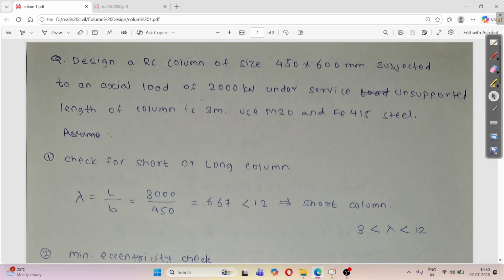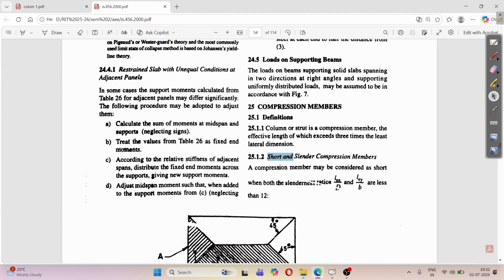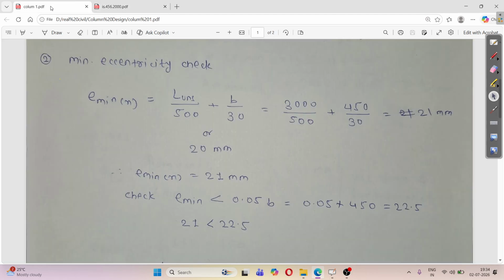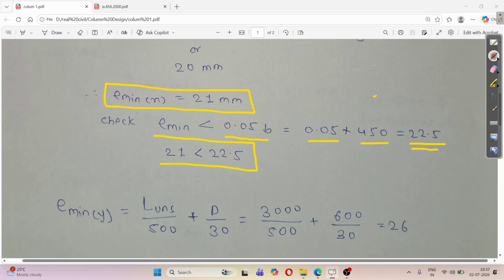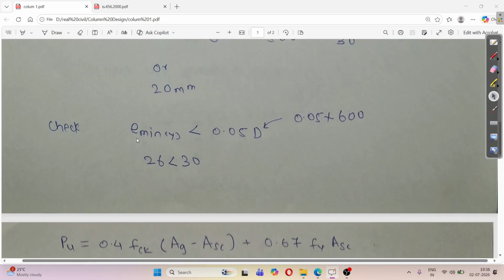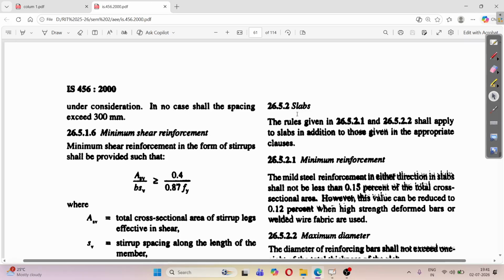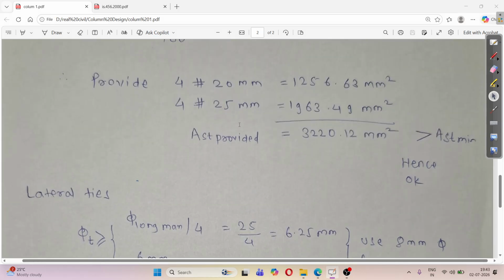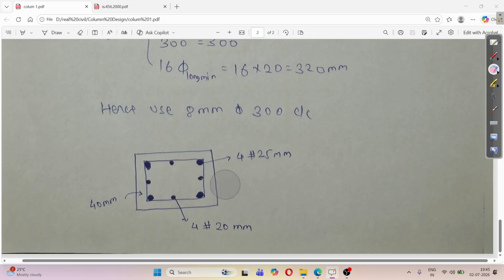Design of Axially Loaded Column | Reinforced Concrete Design Tutorial IS 456 2000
Master the Design of Axially Loaded Columns! In this video, we break down the complete structural design procedure for axially loaded reinforced concrete (RC) columns. Whether you are a civil engineering student prepping for exams or a practicing structural engineer looking for a quick refresher, this step-by-step tutorial has got you covered.

We will cover everything from the fundamental concepts and code specifications to a practical design example.

📌 What You Will Learn in This Video:

Introduction to axially loaded columns (Short vs. Slender)

Key design assumptions and code specifications (e.g., IS 456 / ACI)

Calculation of longitudinal and transverse reinforcement (Ties/Links)

Step-by-step practical design example